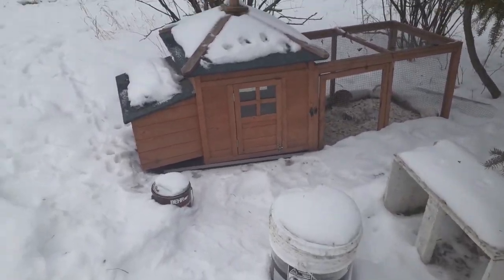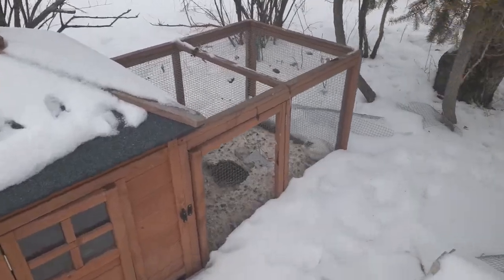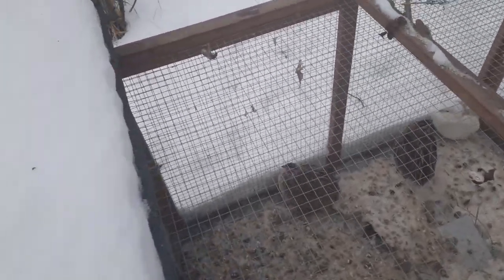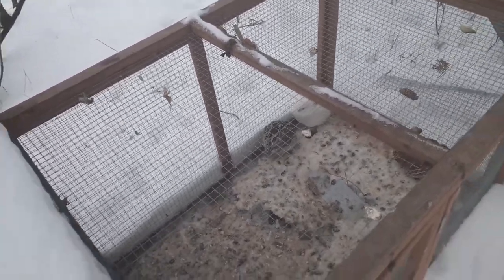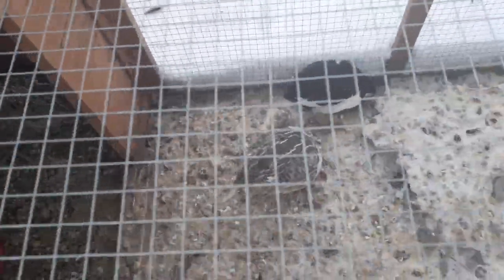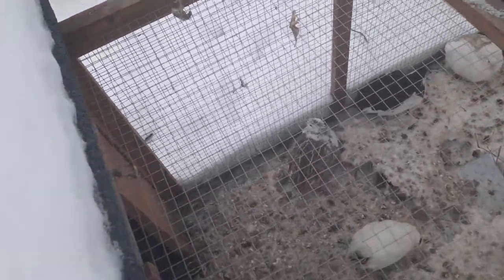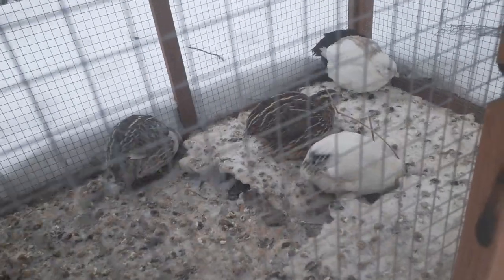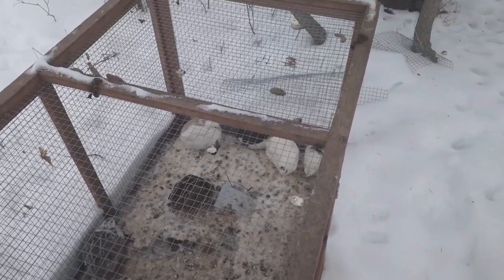Do Coturnix Quail Need Nest Boxes?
Do quail need nest boxes? This short video answers that very question.